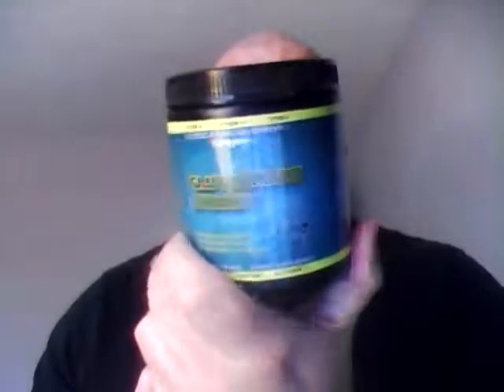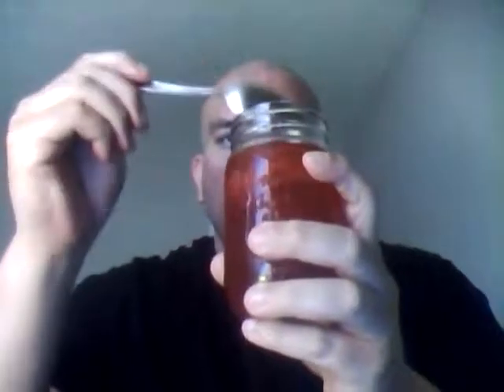"Glutamine Stack" by TokkyoNutrition.com